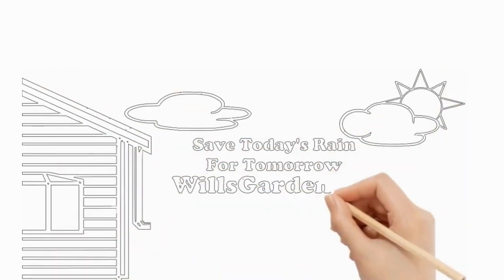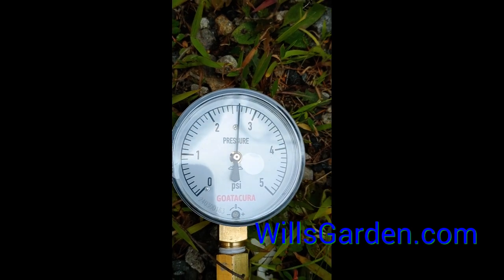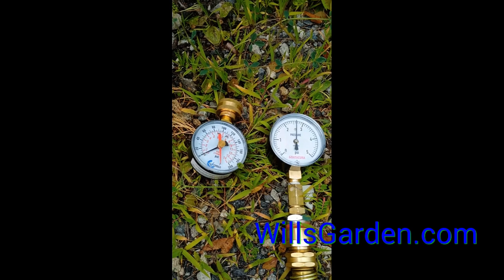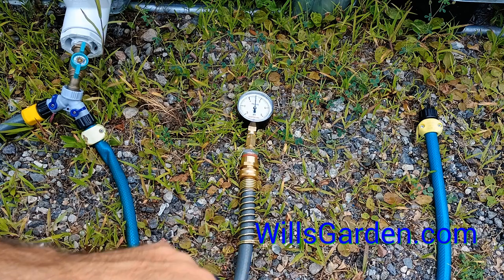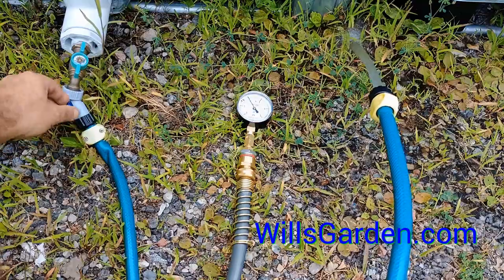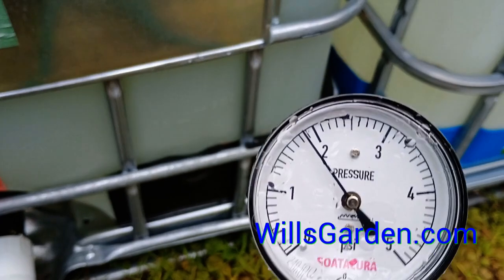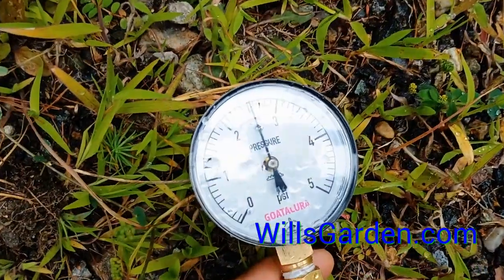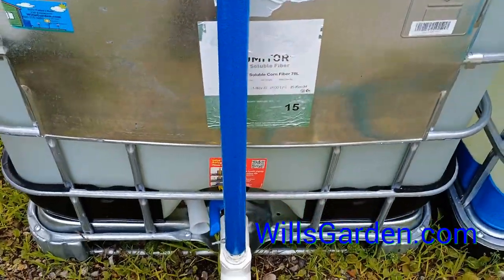Do you need a pump for a IBC Tote? Pressure test of IBC Totes double stack used for watering garden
PSI Gauge 0-5psi used in the video

WillsGarden.com rain barrels and rain water systems.
For licensed professional use/install only.
We are not plumbers or electricians, please get a second opinion & check all laws before buying.

When we found the perfect location to start our down town micro farm, with just over two acres of beautiful useable land and a cute little farm house it all began.  We moved in late June immediately working on transforming the 80 Ft by 80 yard into a garden. We first started using garden hoses with a filter attached because of high (chlorine levels), but this became really costly and the filter only lasted less than two weeks and water bill was out of control.   We had always wanted a rain water system this was proof we could not afford not to have one.  When upgrading our yard to a rain water system we decided to bury one inch lines so we can have spigots throughout the yard without having without having 150 feet of garden hose from the house to trip over!  Once we had a few friends over and they saw system and starting about their water bills / watering bans and course conserving water to save our environment and realized we had to share these water systems with others.